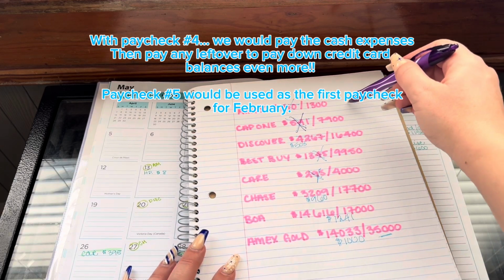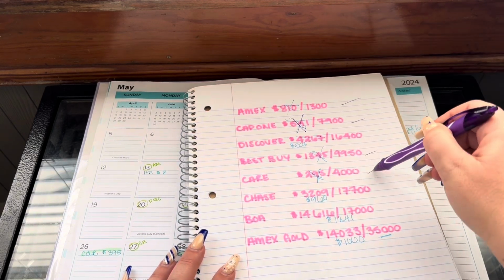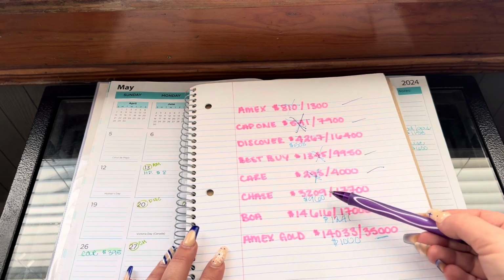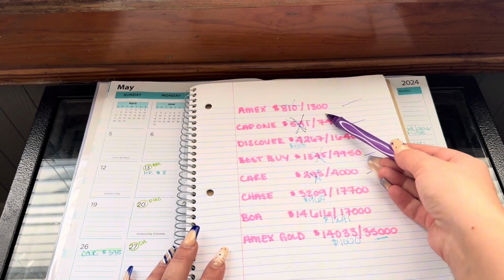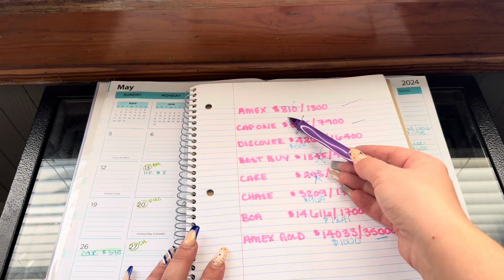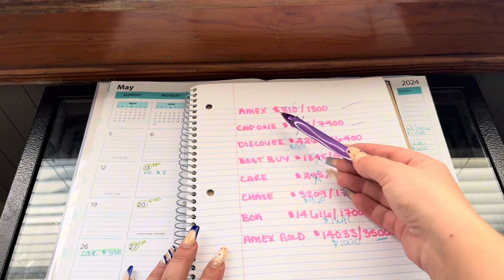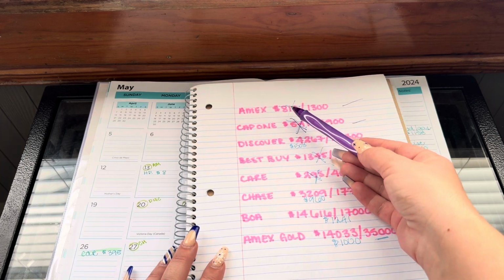Velocity Banking With EXTRA Cash Flow! 💰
If we’re using velocity banking AND have quite a bit of extra cash flow, our credit card debt will go down very fast! Once the statement balances are paid we are no longer charged interest on the credit card balances!